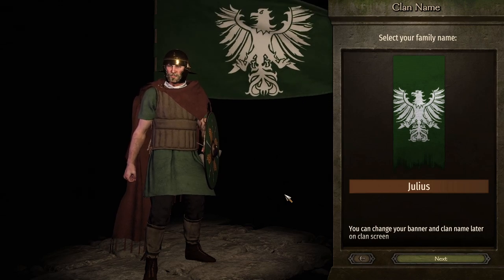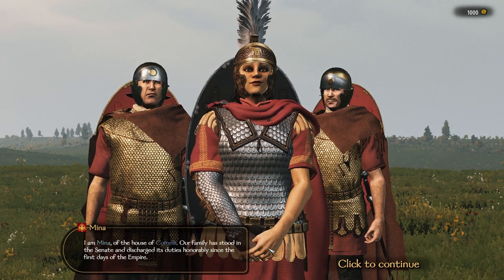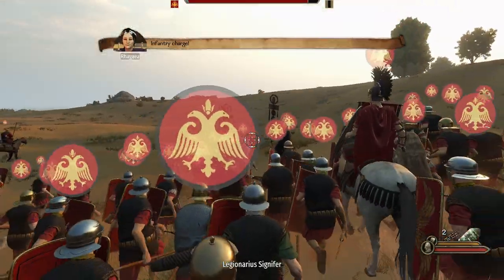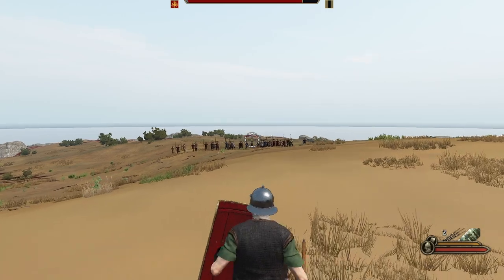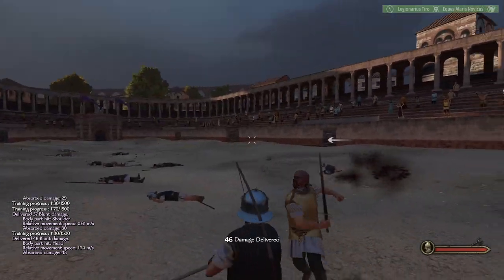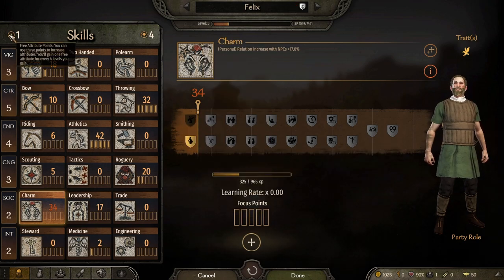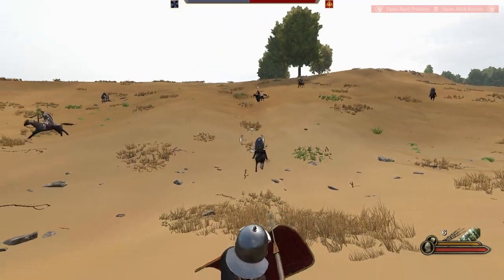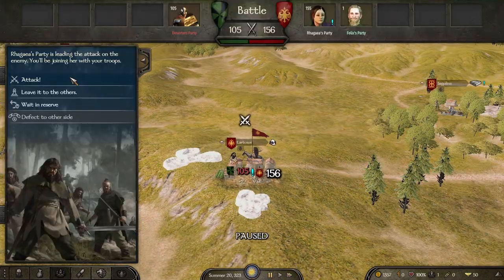Mount & Blade II: Bannerlord Eagle Rising A New Journey Part 1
Hello people! And welcome to my first youtube video. Newish player to mount and blade bannerlord i hope you will enjoy the adventure im about to settle out on!

- It ended up crashing a few times, if anyone has any idea why. please let me know!